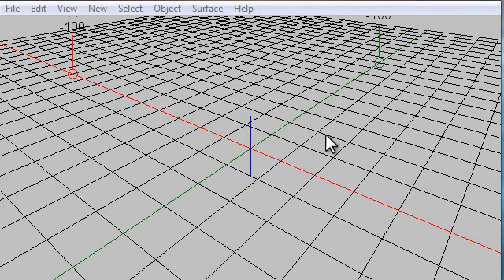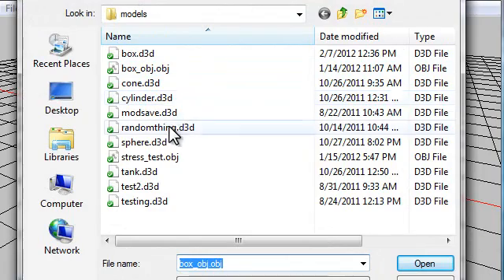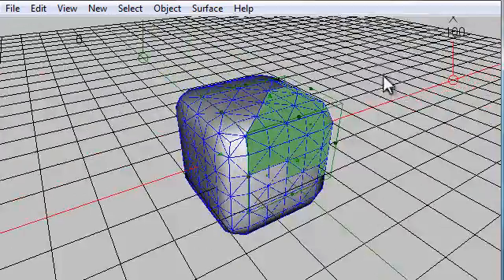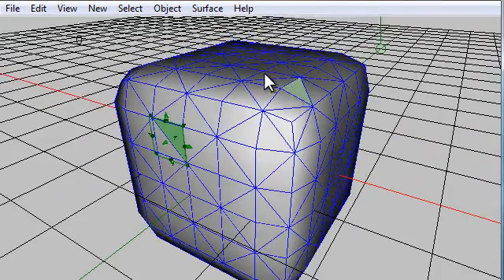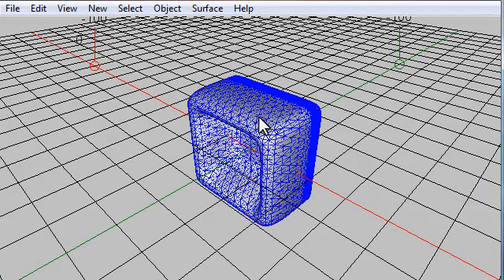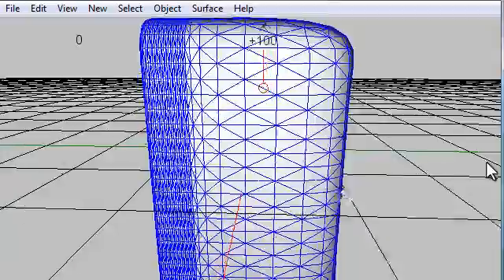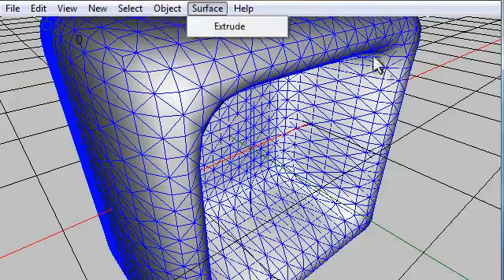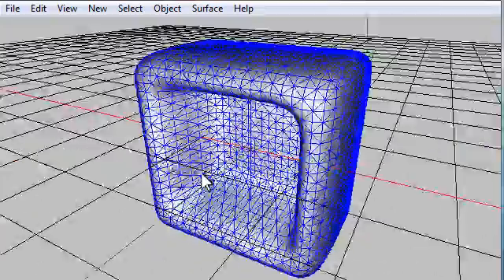SivModeler Beta-3 Preview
Just a short preview to show you guys what I have been doing and what I have made.